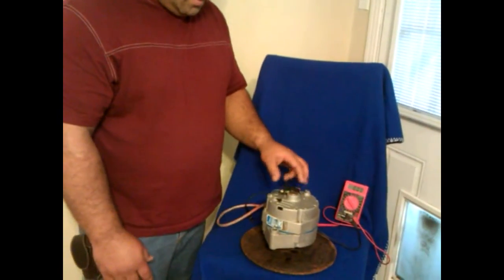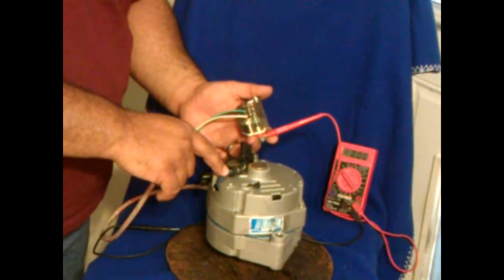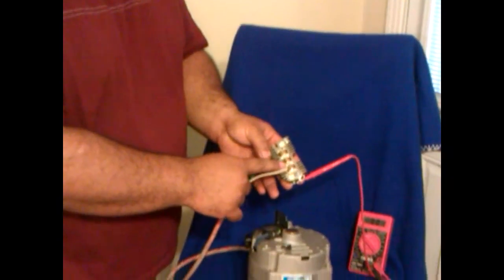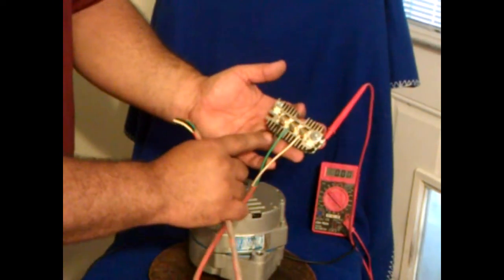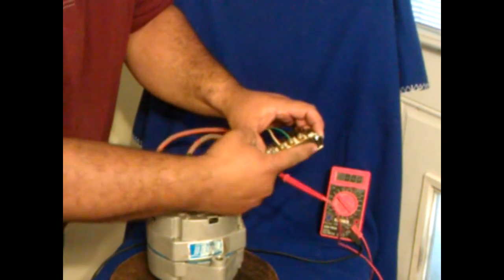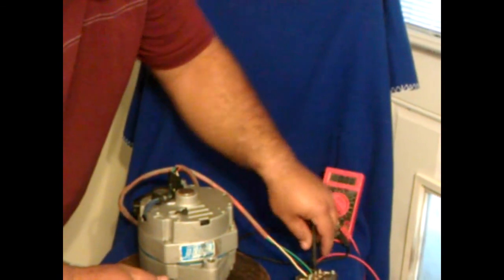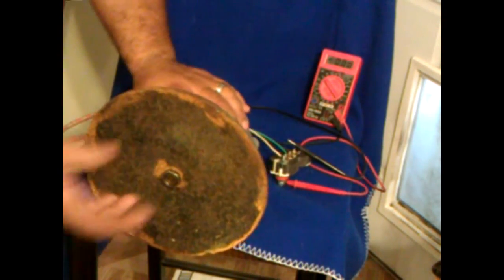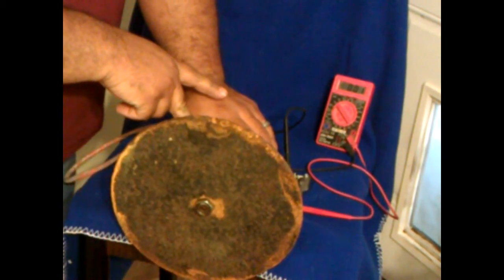How to hookup your 3 phase WindBluePower or similar PMA Wind Generator Alternator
to see our selection of products and for better pricing options.

for all of your Off Grid needs!
This video describes how to hook up the PMA alternator that we have for sale on ebay